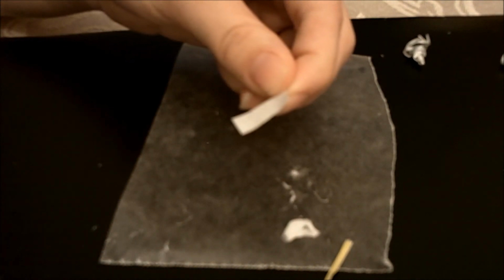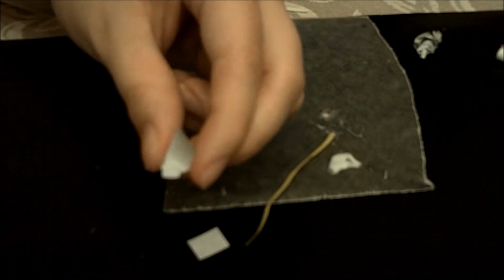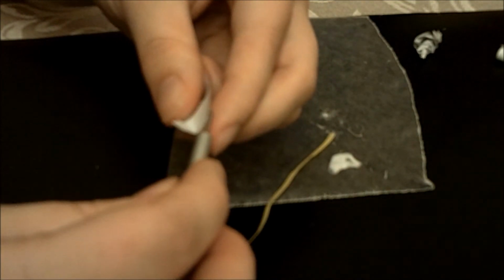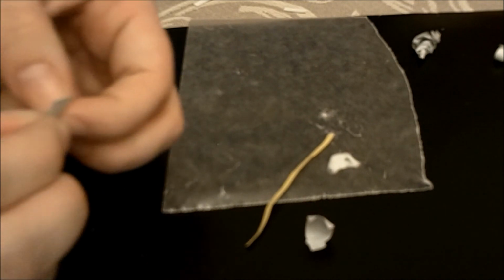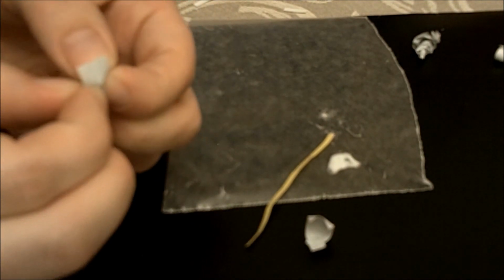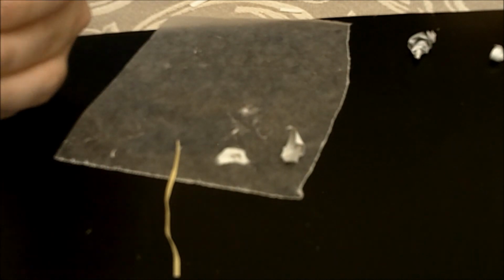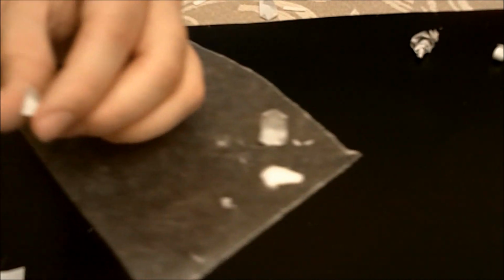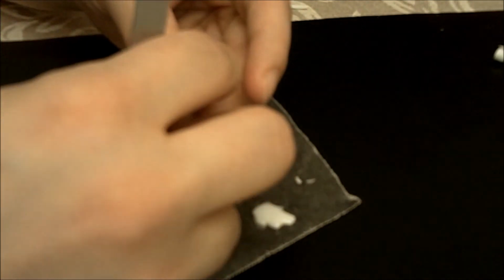Quilling part 3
Basic quilling instruction, part 3 of 3.